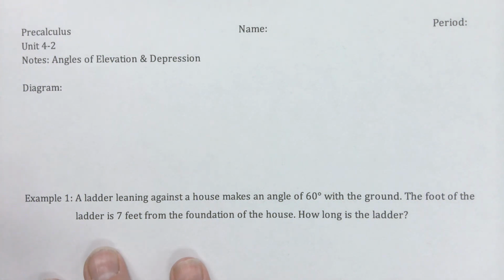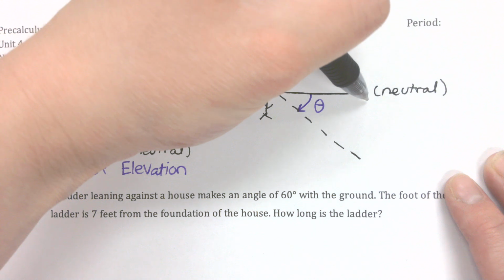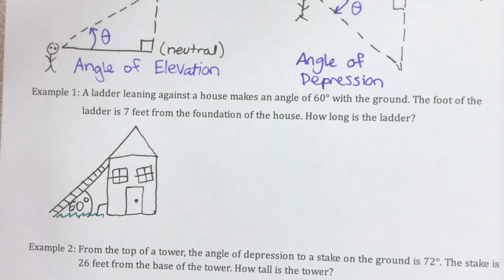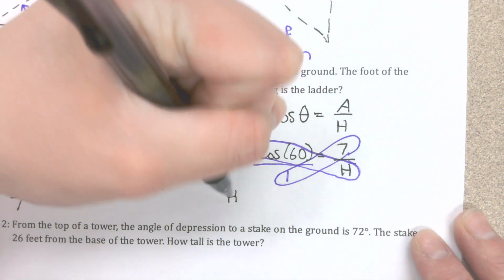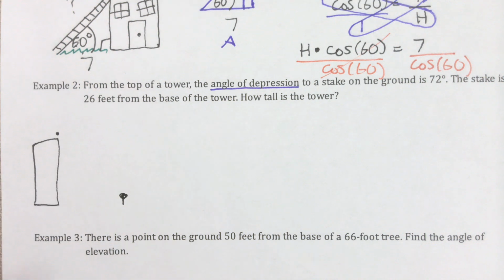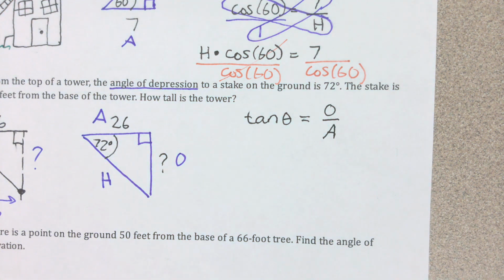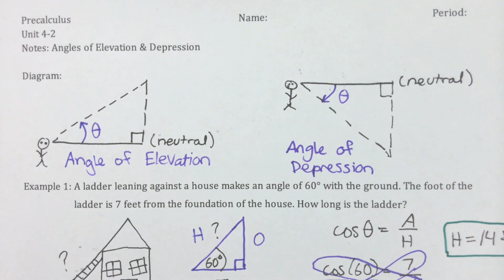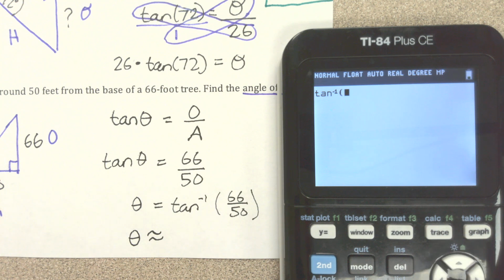(Precalculus) Angles of Elevation & Depression